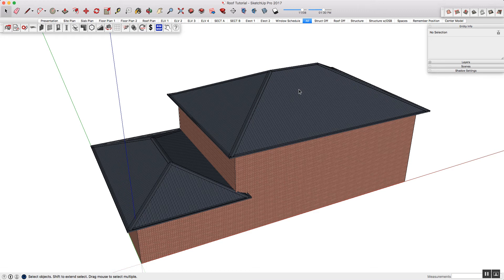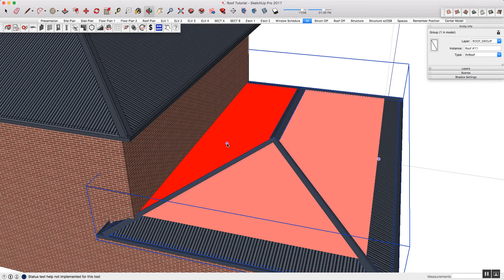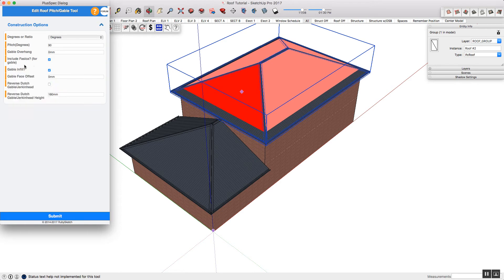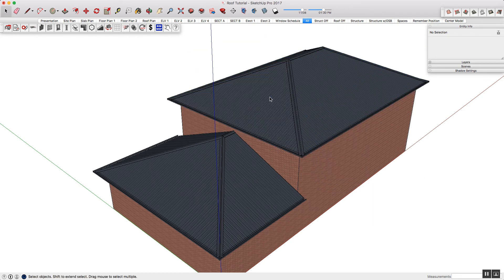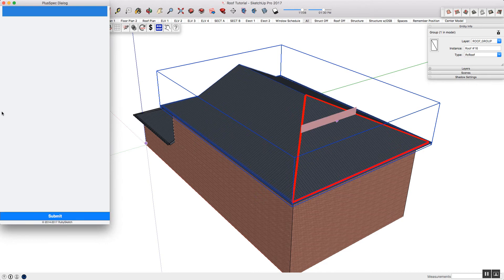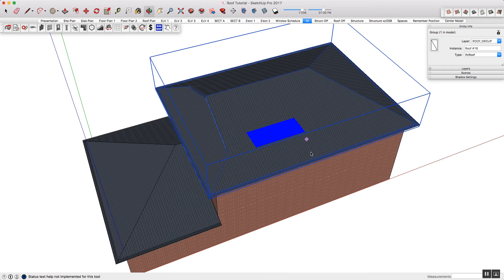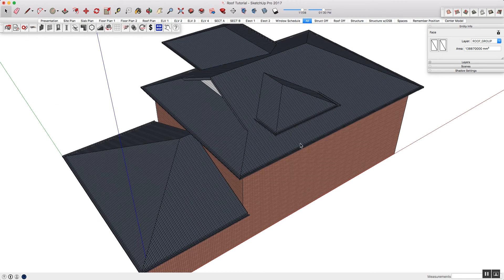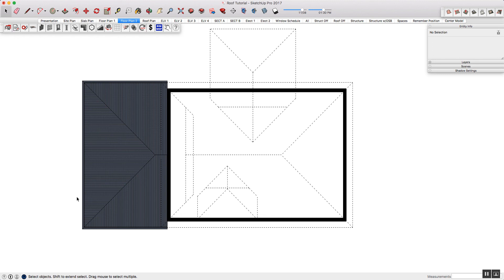Editing Pitched Roofs with PlusSpec for SketchUp